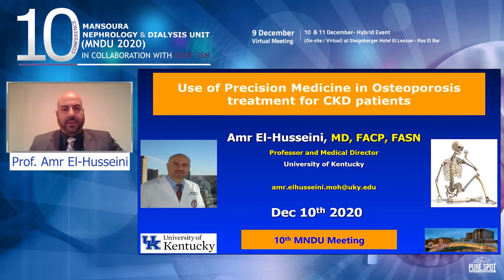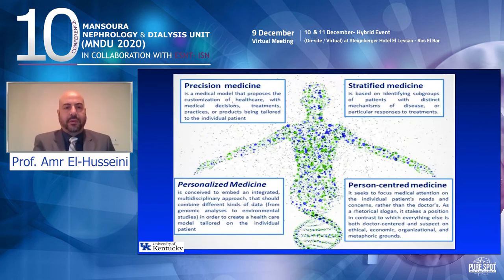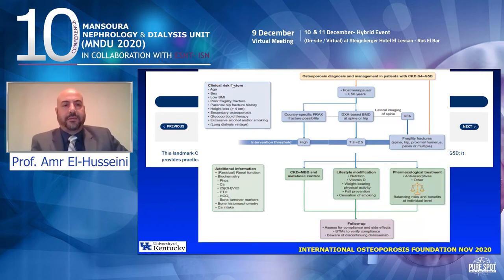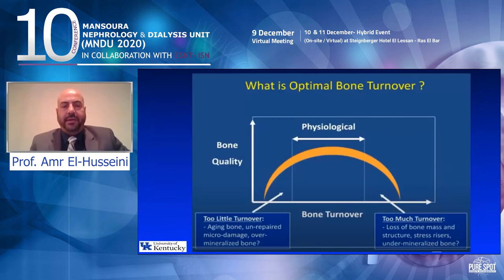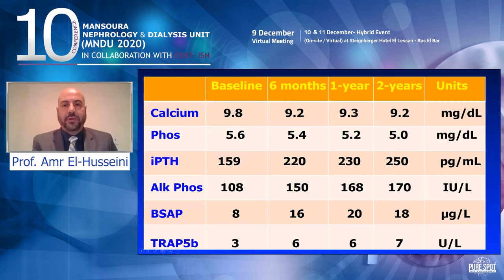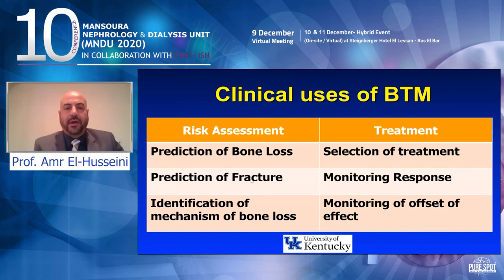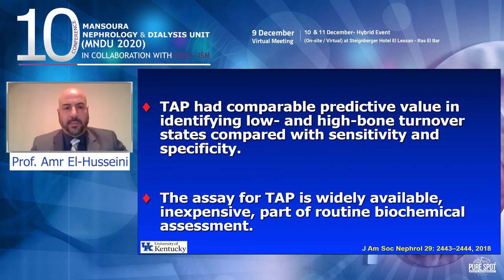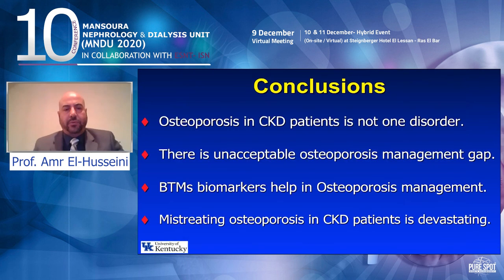Precision Medicine in CKD BMD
Precision Medicine in Osteoporosis in CKD patients.
By
Amr El-Husseini